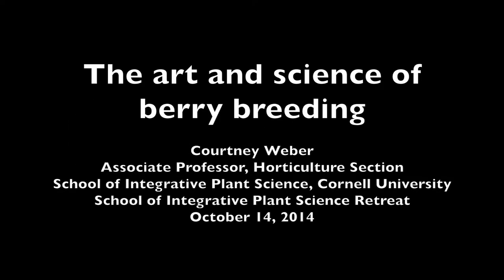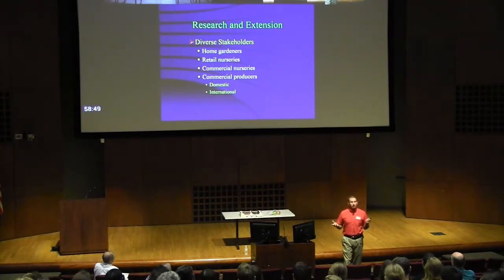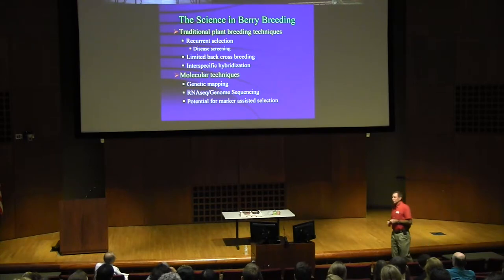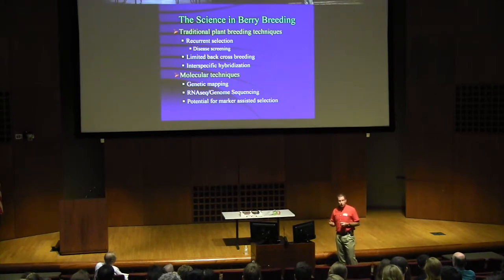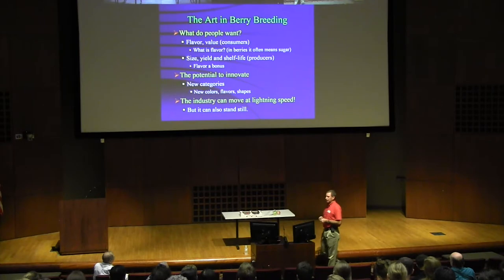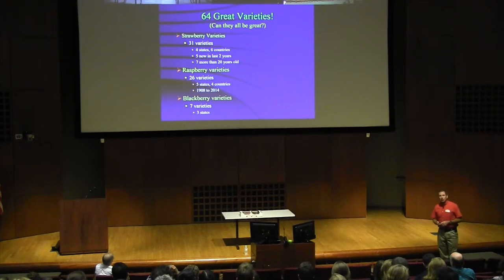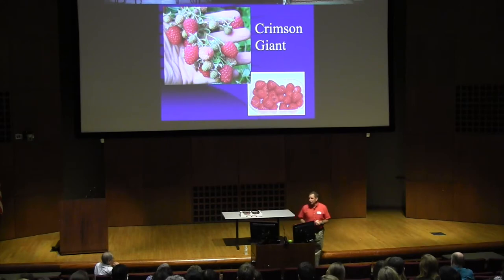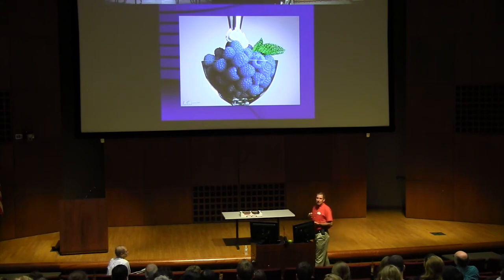The art and science of berry breeding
Courtney Weber, Associate Professor
Horticulture Section, School of Integrative Plant Science
Cornell University
School of Integrative Plant Science Retreat